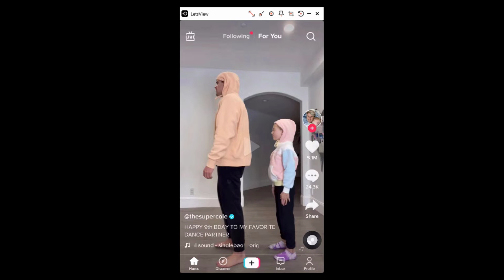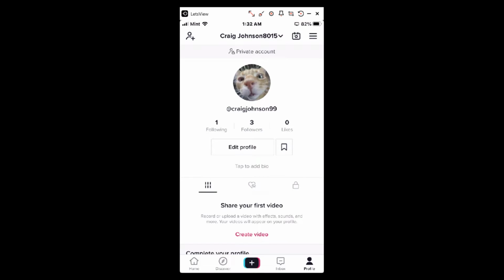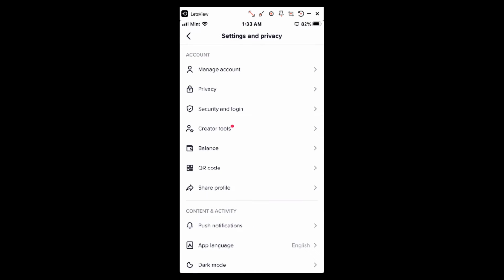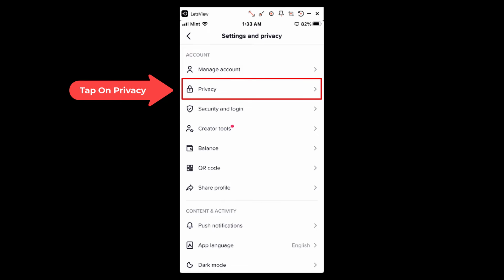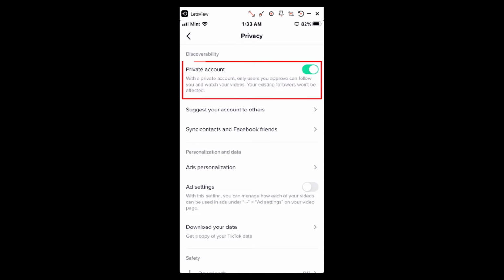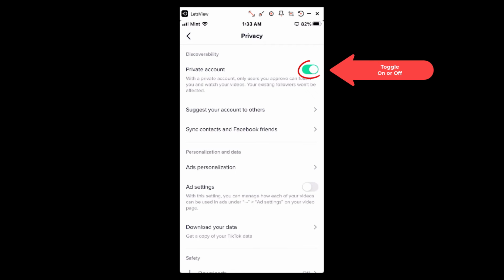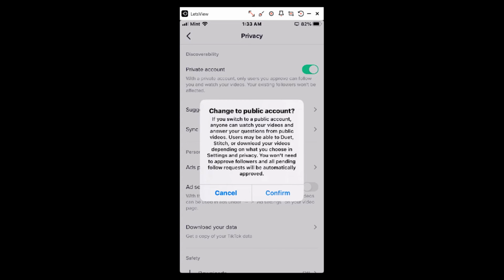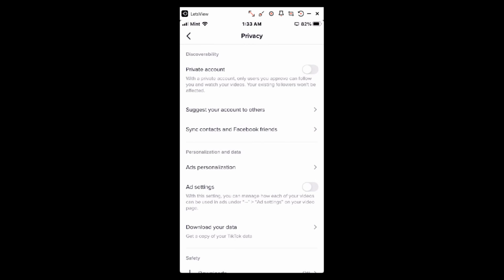How To Make Your TikTok Account Public | Mobile | *2022*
How To Make Your TikTok Account Public *2022* 📱

This is a video tutorial on how to set your TikTok account public. I will be using an Apple IPhone SE for this tutorial but the steps should be similar on other devices.

Steps
1. Open the TikTok app.
2. Tap on the profile icon in the lower right corner.
3. Tap on the 3 dot hamburger menu in the upper right corner.
4. Tap on Privacy.
5. Toggle off Privacy to change it to a pubic account.

Chapters
0:00 How To Set Your TikTok Account Public
0:17 Open The TikTok App
0:27 Tap On The Profile Icon
0:37 Tap On The 3 Bar Hamburger Menu
0:47 Tap On Privacy
0:57 Toggle Privacy Off